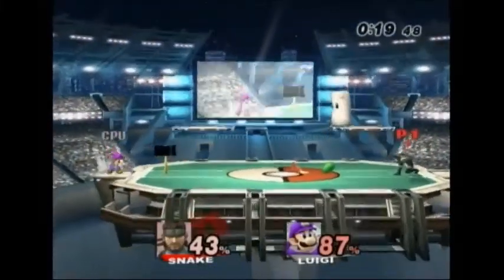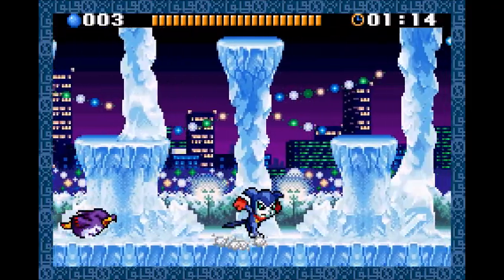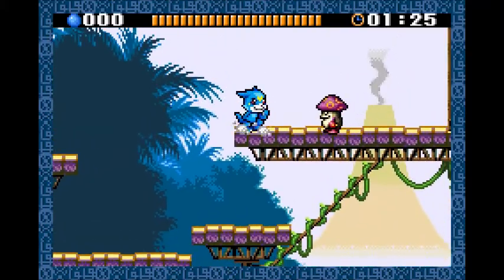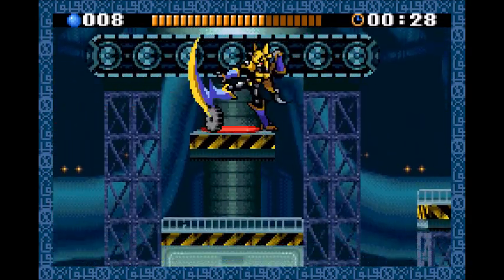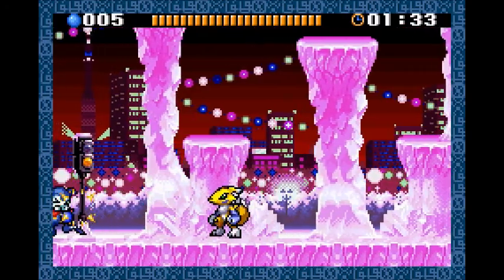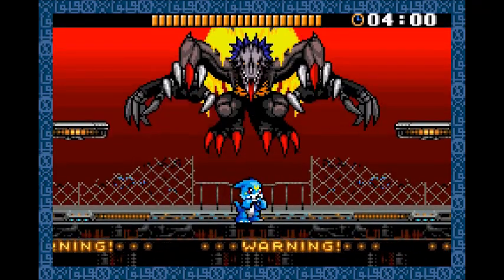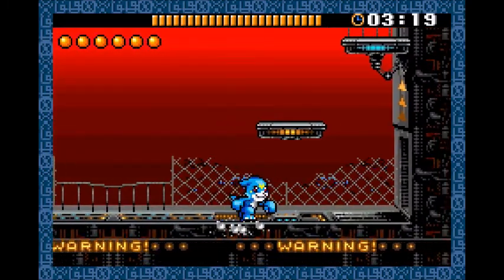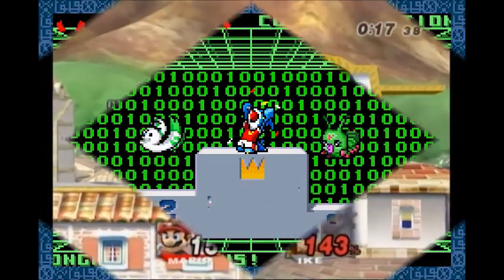Digimon Battle Spirit Enemy and Boss Review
In this video I'll be taking a look at each of the digital monsters that act as obstacles in the various stages as well as the boss fights.

Soundtracks Used:

Skeet - Mario and Sonic at the Olympic Games
Imperial Campaign - Lego Battles
Fight with Terriermon - Digimon Battle Spirit
World 2 Desert - New Super Mario Bros DS
The Mushroom Waltz - New Super Mario Bros DS
Fight with Renamon - Digimon Battle Spirit
Enter Bowser Jr! - Super Mario Galaxy
Egg Fleet - Sonic Heroes
Results - Digimon Battle Spirit